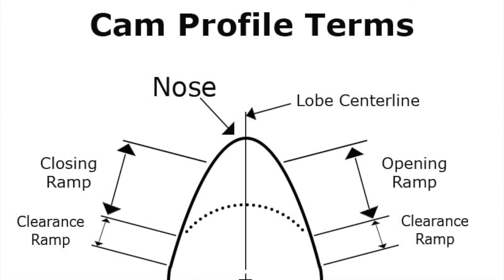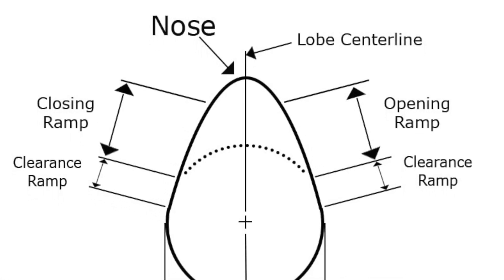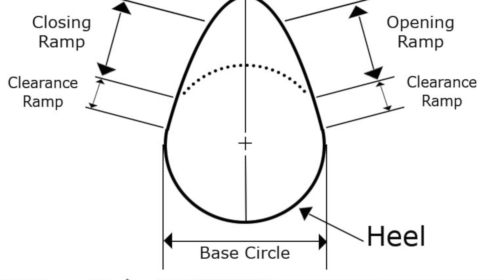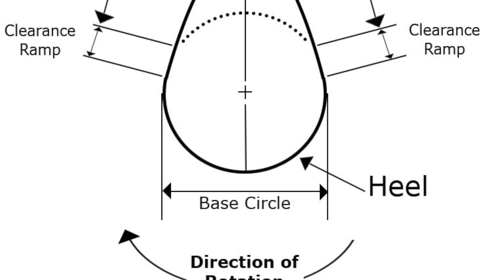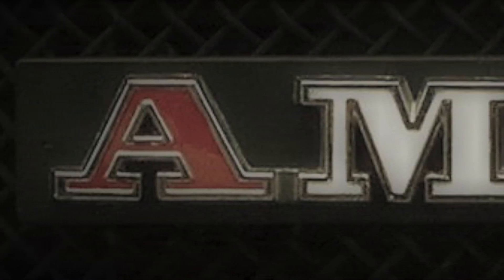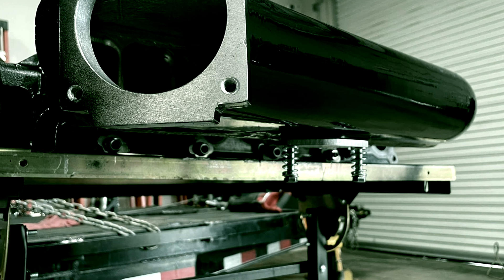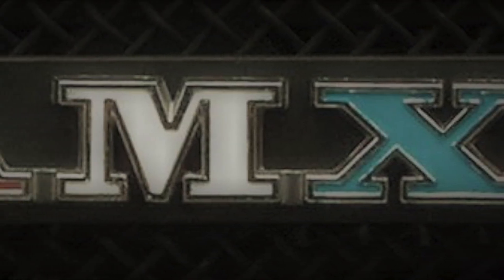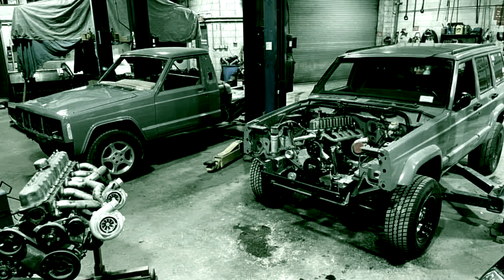Building a 10,000 RPM Jeep 4.0 - Camshaft mods that rev to 9,000 RPM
Rick Mudge was the engineer in charge of airflow development for AMC/JEEP/ CHRYSLER engineering from 1976 to 2001 and developed the 4.0L Jeep cylinder heads intake and exhaust manifolds through those years.

Rick developed a 4.0L JEEP engine for drag racing in the NHRA Competition Eliminator class. His engine set the ¼ mile national record in 1996 at an 8.60ET/ with the best speed of 150.90 MPH spinning 9000 RPM through the traps.  This engine was built with a combination of stock and heavily modified production and racing parts. Through this multi-part series, we’ll learn who Rick is, his work, and his formula for building a 10,000 RPM 4-liter Jeep.

I’ll warn you that the audio quality is only as good as Rick’s flip phone would allow, this wasn’t recorded in a studio, and I’ve done the best I could to clean up and mask the poor-quality recording.

In this episode, Rick tells us how to modify the camshaft for the 4.0 to reach 9,000 RPM.